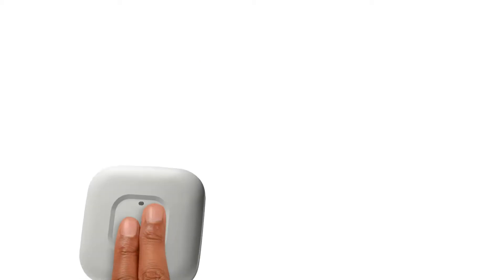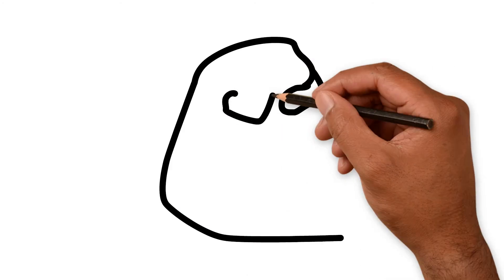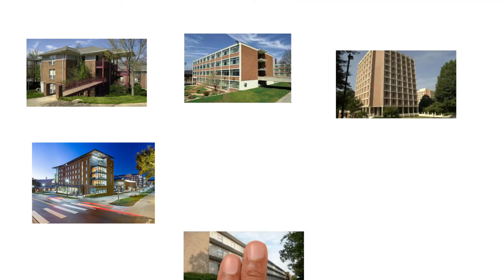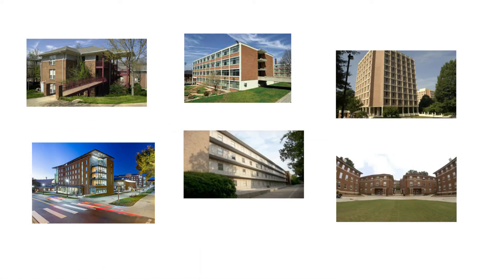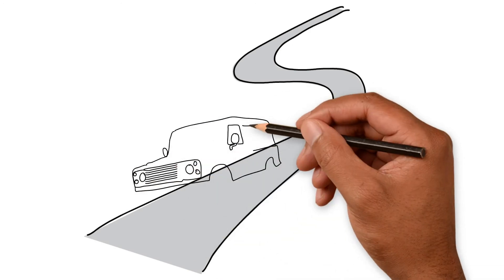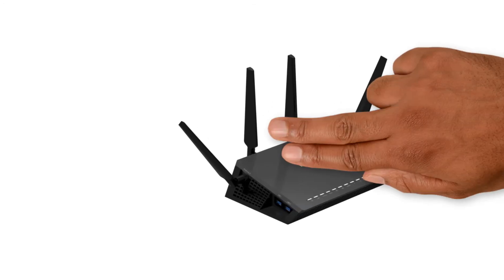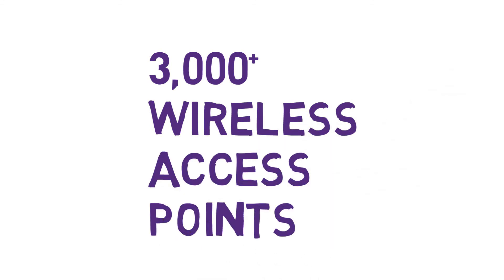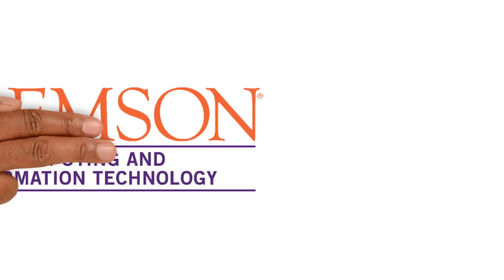Clemson University Wireless Upgrade: Phase 2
During the summer of 2017, CCIT installed more than 3,000 access points across campus to boost wireless coverage, including University housing. Find out more in this video!